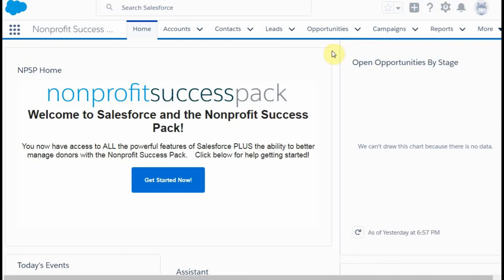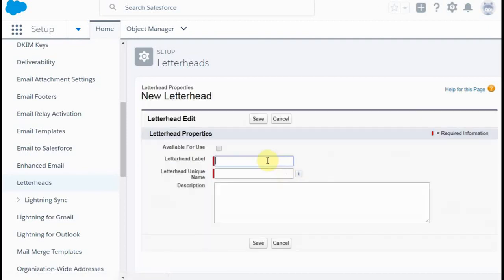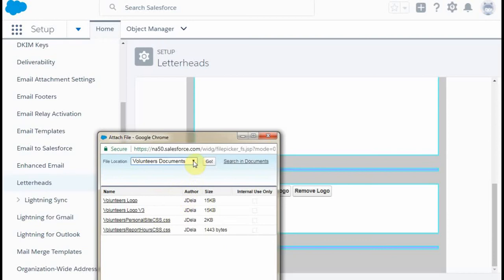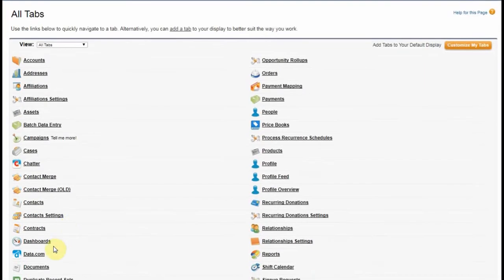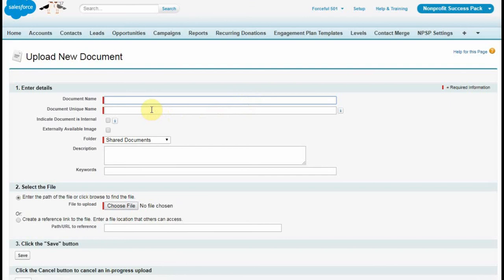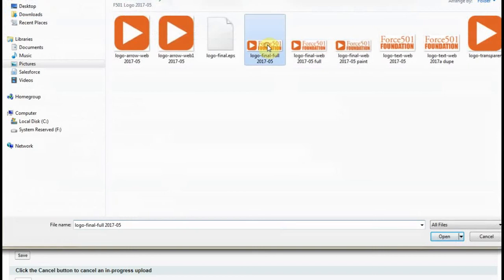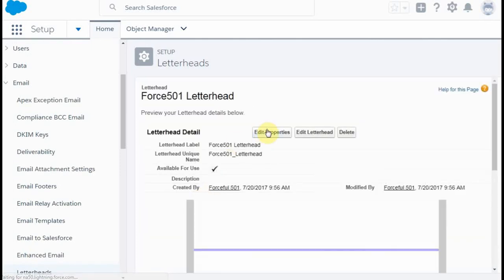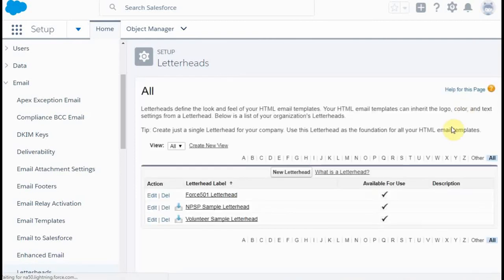Salesforce: Create Letterhead with Logo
As a prelude to creating an Email Template, this is a walkthrough of the steps to create a Letterhead by first uploading our Logo using the Documents Object found in Salesforce Classic.   Importance of “Available for Use” and “Externally Available Image” check boxes.

And do use the Youtube Setting "Gear" to modify the playback speed - use 2x to significantly reduce the time it takes to watch and slow down when necessary.